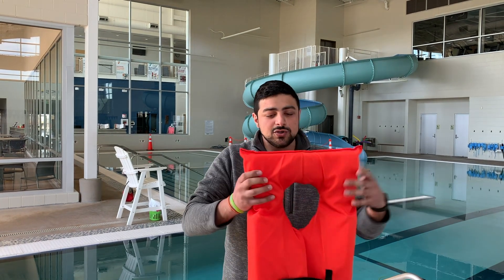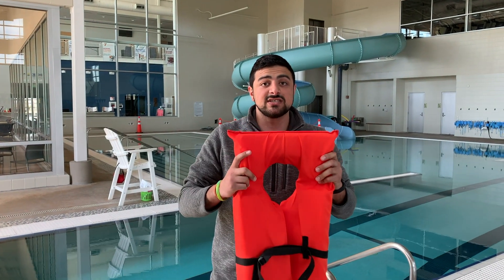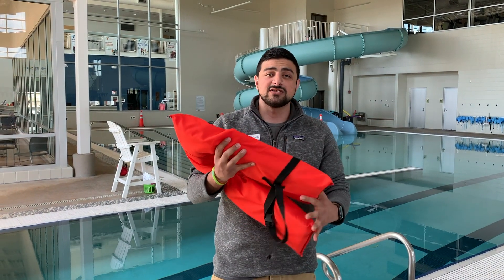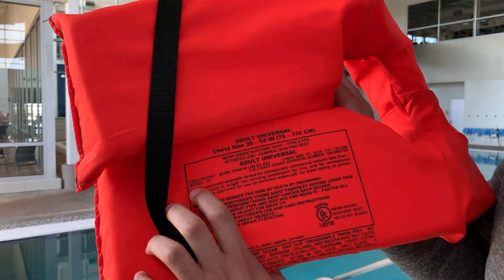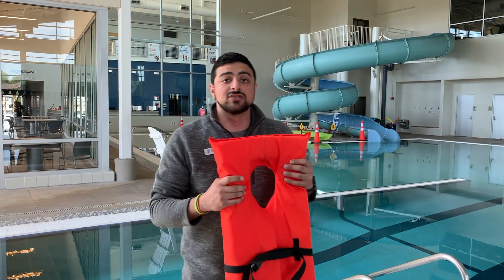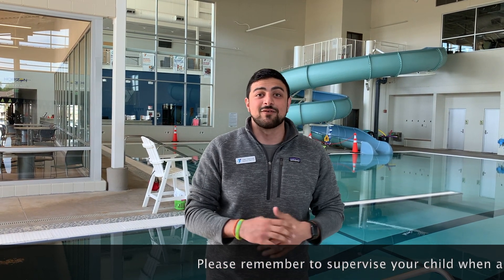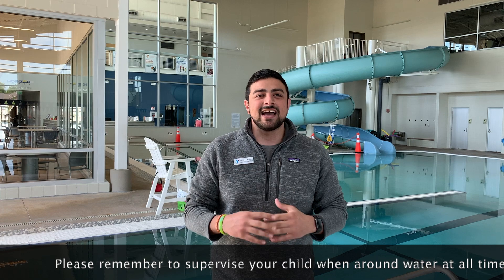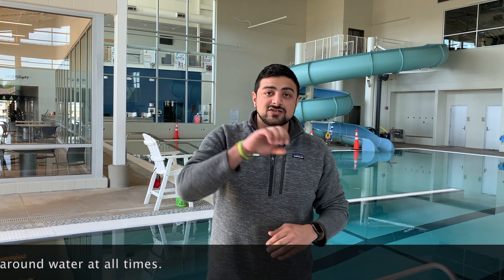Safety Around Water with Zaki Part 1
Join the Stephens Family YMCA's Aquatics Director, Zaki, as he provides tips for safety around water as well as an activity you can do at home to help your child become acclimated to water in preparation for swim lessons.